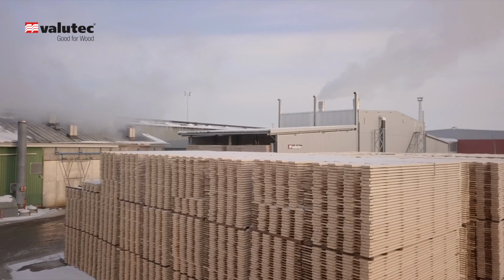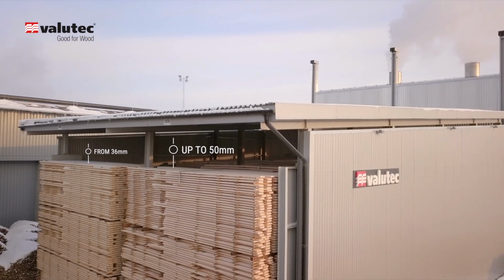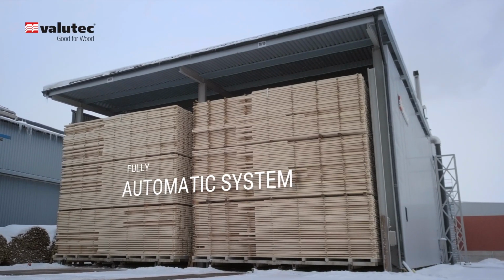Valutec Hamina HD 1080p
2015 Södra Wood installed two FB Continuous kilns from Valutec at their Sawmill in Hamina, Finland.